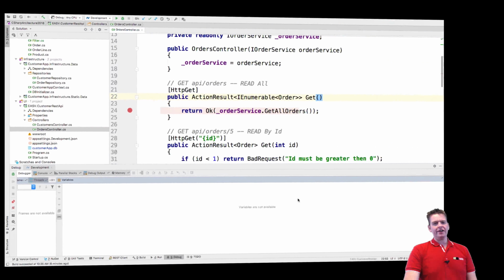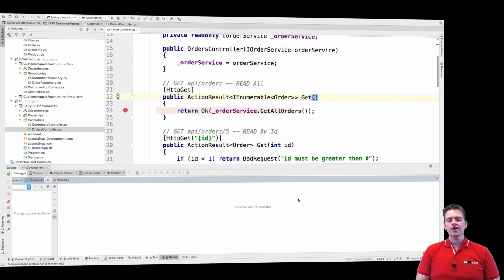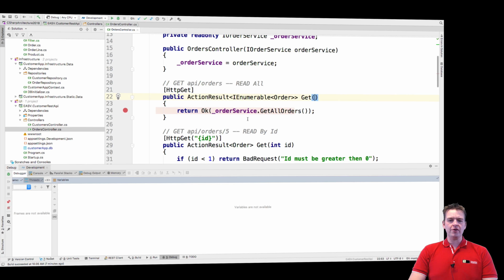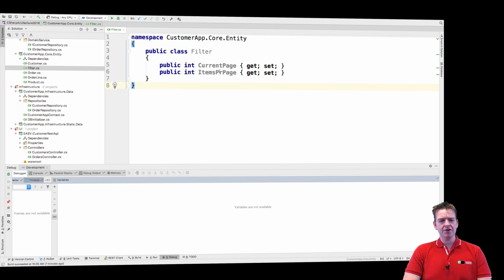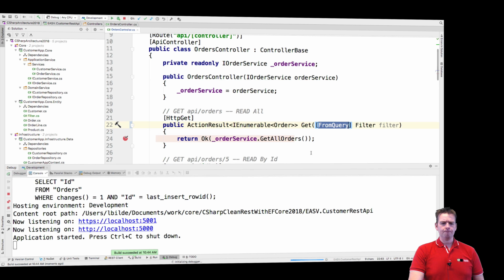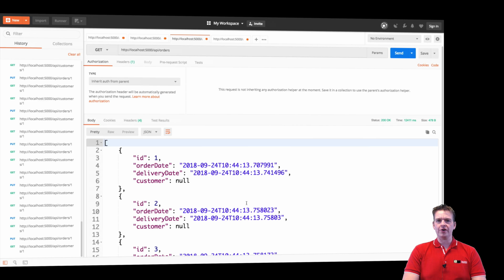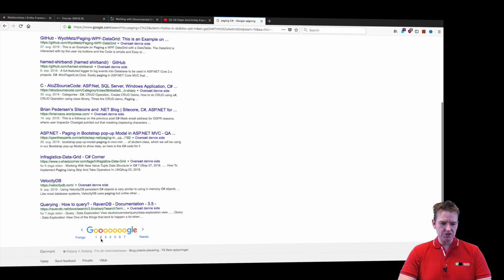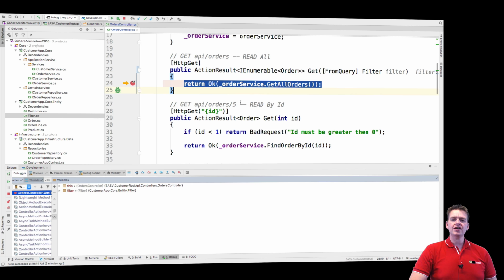C# Clean Arch Entity Framework Core 2018 | S4P32 | Sending Paging data to Controller with Query